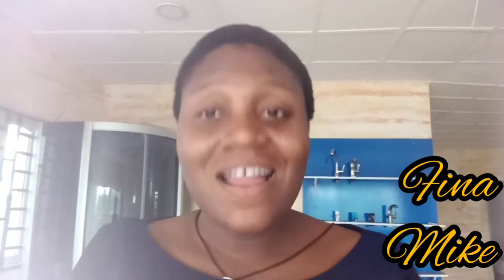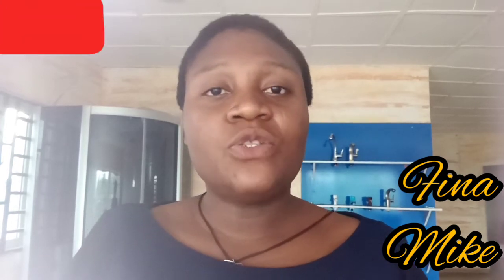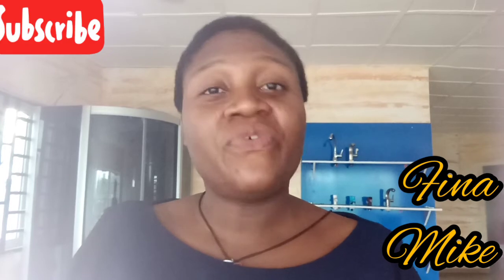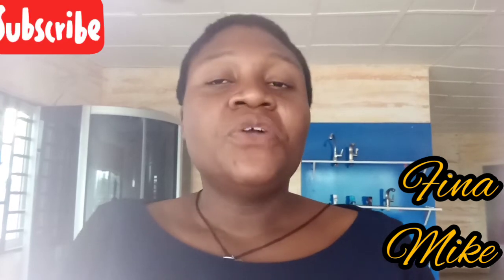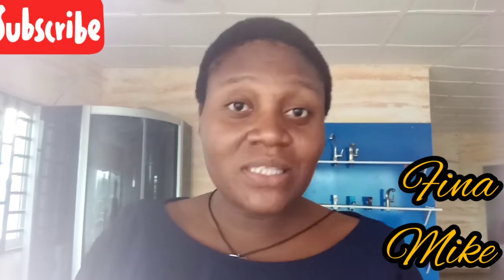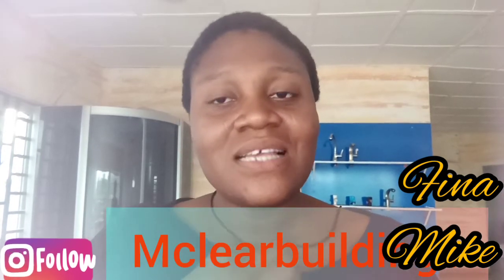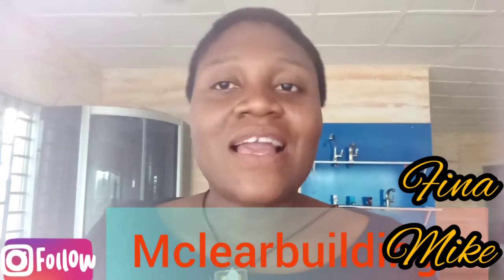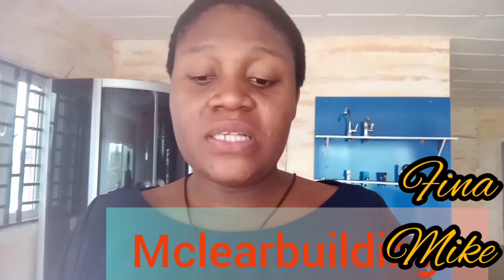Building Single Storey Blocks Of Flats In Nigeria & Africa. Nigeriabuilding.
This Video Will Help You Know The Present Price Of Building Material And Also Help You To Know How Much Building Of Four Bedrooms Bungalow Cost In Nigeria And Africa Today

This Video Will  Help You With The Present Prices And Cost Of All Kinds Of Building Materials In Nigeria And Africa As A  Whole. ..

This Video Will Tell You About The Builder

PLEASE YOU CAN JOIN OR FOLLOW ME ON

RIA Money Transfer - With the following details:
Osai Odinakachi Rufina

MoneyGram-
Osai Odinakachi Rufina..
Taiwo,Kwara State,Ilorin,Nigeria.

@finamody@gmail. com
OR
@finamike@gmail. com

Thanks for your support towards my channel. ..